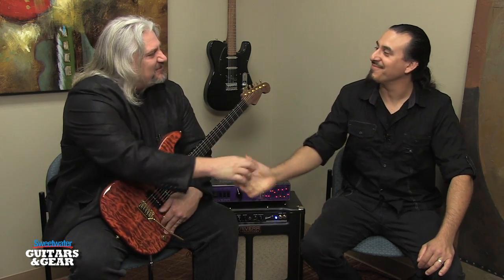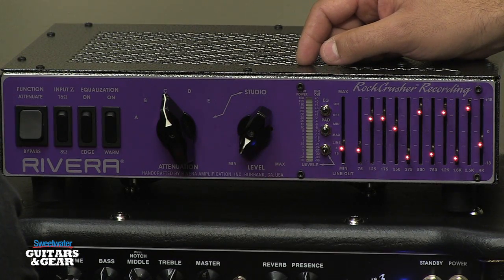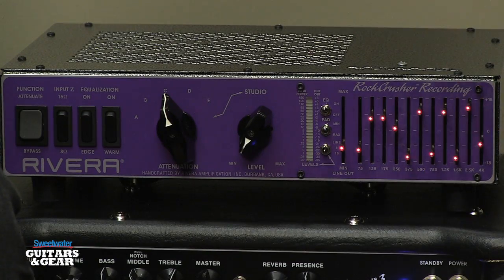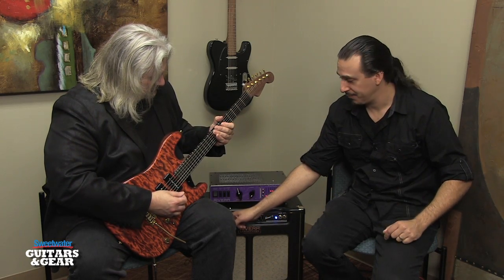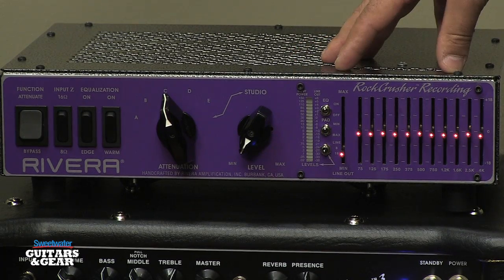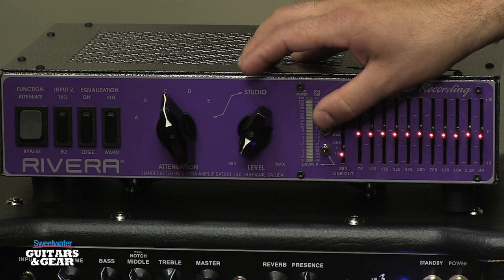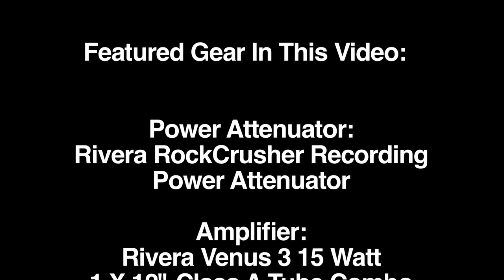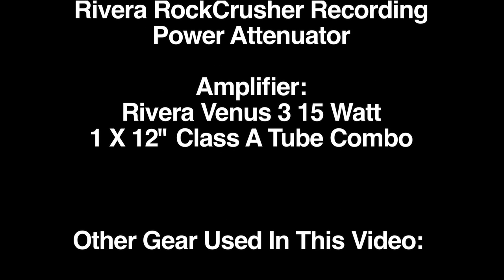Guitars and Gear Vol. 32 - Rivera RockCrusher Recording Power Attenuator/Speaker Emulator Demo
Mitch Gallagher sits down with Paul Rivera Jr. from Rivera Amplification to demonstrate the Rivera RockCrusher Recording power attenuator/speaker emulator.

It can act as a power attenuator for your amplifier, just like the RockCrusher that it's derived from. But the RockCrusher Recording also gives you an awesome-sounding speaker emulator with an amazingly powerful active EQ section, for incredible direct recordings with any amplifier.

Enjoy the demo, then get your own RockCrusher Recording at the link above. To learn more about the original RockCrusher, check out this video